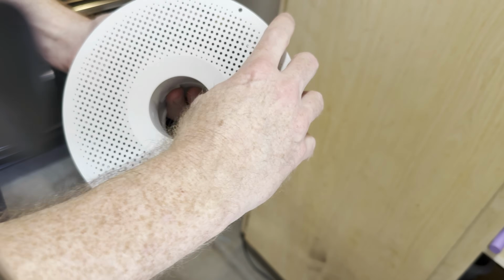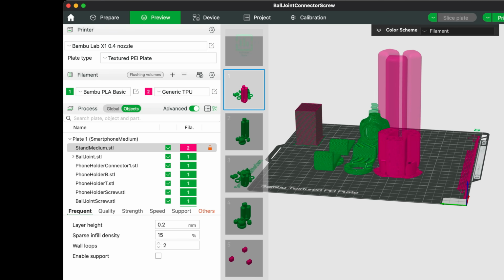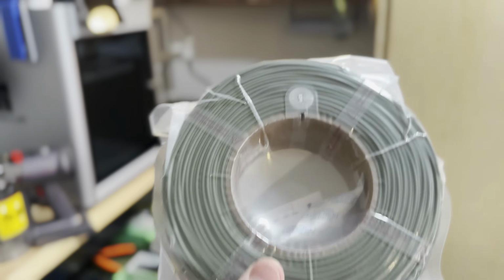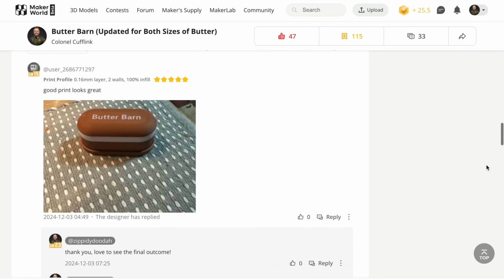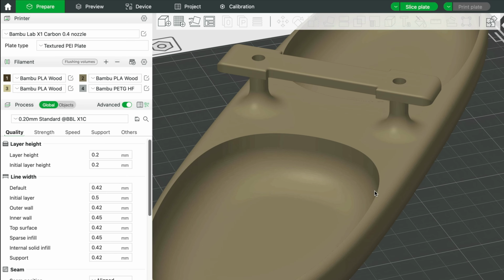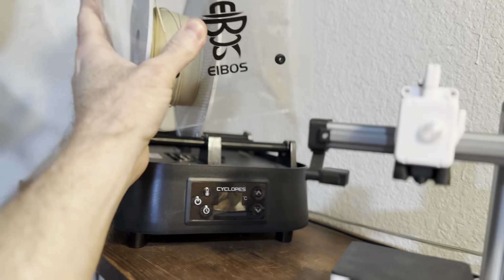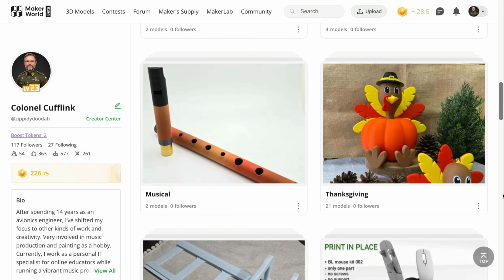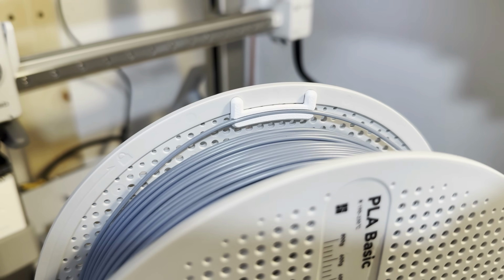New to Bambu Lab? This is What You Really Need to Know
Just got a Bambu Lab 3D printer? This video isn’t a deep dive or a step-by-step tutorial, there are plenty of those out there. Instead, it’s a quick-fire overview of dozens of concepts, tips, and insights I wish someone had told me when I started.

I’ll cover everything from filament tricks and Bambu Studio features to common pitfalls and smart shortcuts. You won’t become an expert in 20 minutes, but you’ll definitely walk away with a clearer path forward in your 3D printing journey. My goal is to make sure you know what’s out there, so when you’re ready to dive deep, you’ll know where to focus your attention.

0:24 Timelapse
0:46 AMS
1:02 Measuring Tools
1:17 Marble Runs
1:24 Bearings
1:33 Filament Refill
1:44 Gridfinity
2:03 Software
3:12 Phone Stands
3:25 Hardware
3:35 Makerworld
3:57 Print Profiles
4:34 Filament
5:13 Fuzzy Skin
5:20 Seam lines
5:25 Supports
5:51 Makerworld Profile
6:37 Point System
7:00 Makerlab
7:21 Modeling Tips
8:20 Infil
8:32 Ironing
8:43 Help
9:10 Help Community
9:24 Add Text and Modifyers
9:35 Custom Knobs
9:45 Layer Lines
9:50 Drying Filament
10:07 PLA Wood
10:14 Bambu Lab Store
10:32 Articulating and Print in Place
10:43 Decor
11:04 Lamps and Kitchen
11:13 Clean Beds
11:22 Diagnosing issues
11:32 Clocks
11:36 Collections
11:42 Other 3d Sites
11:50 Magnets
11:59 Embedding Hardware
12:14 Wobble Reducer
12:19 Heat Set Inserts
12:42 Print By Object
14:02 Ventilation
13:01 Vase Mode
13:07 Spools and Clips
13:23 Stop and Stare